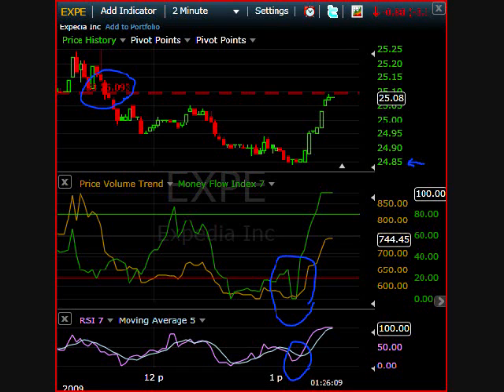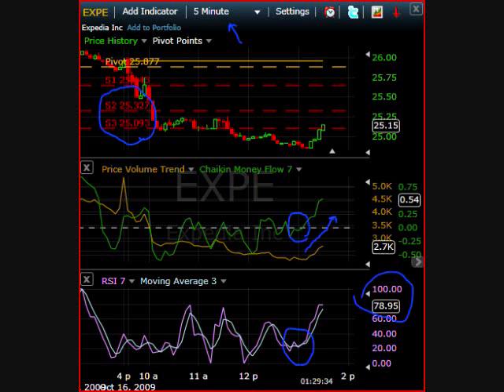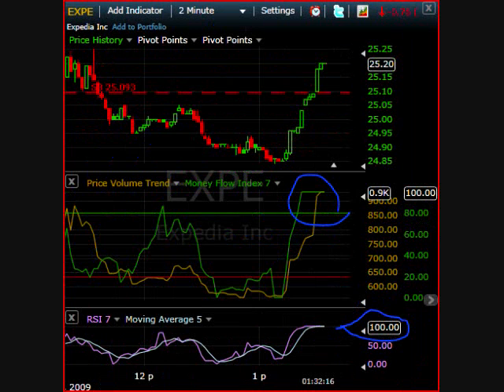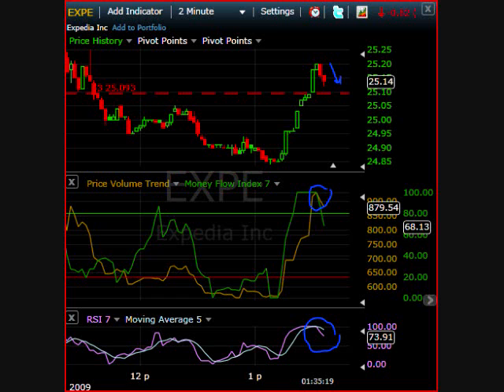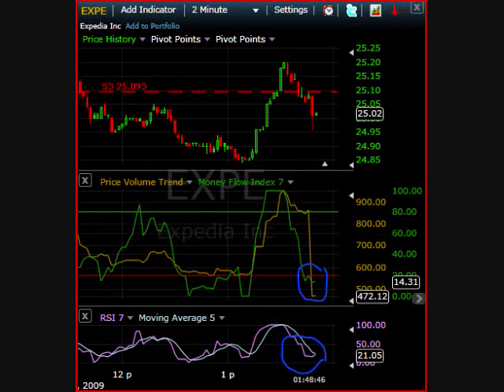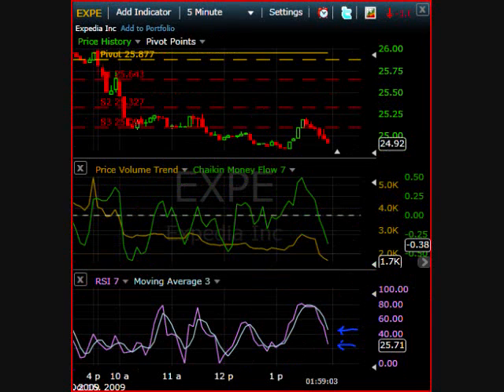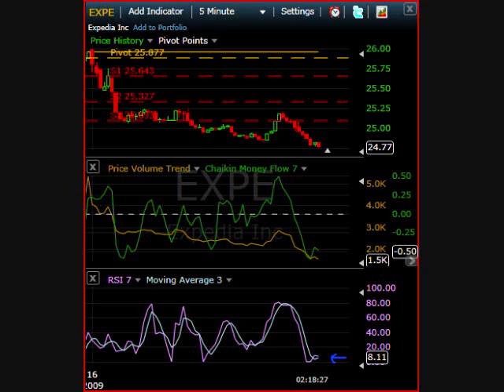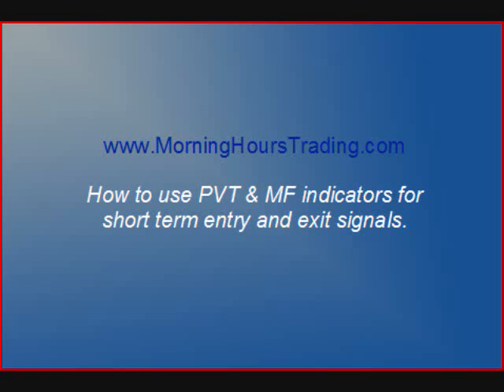Using PVT & MF indicators for short term trading.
This video introduces members to the PVT & MF indicators for determining short term entry and exit signals.  These indicators should be used in conjunction with other indicators.